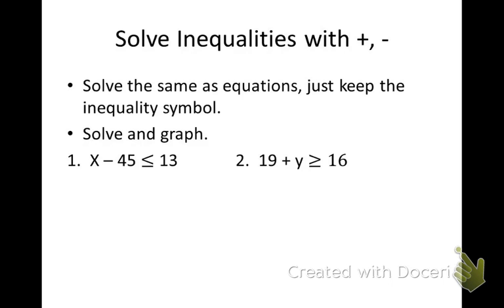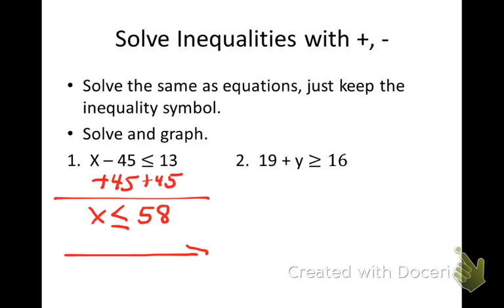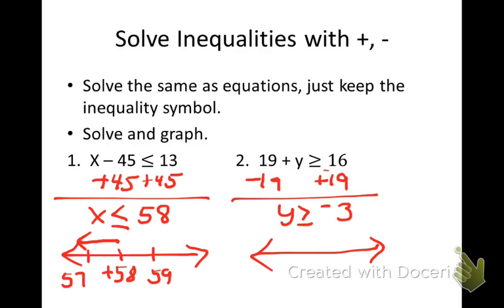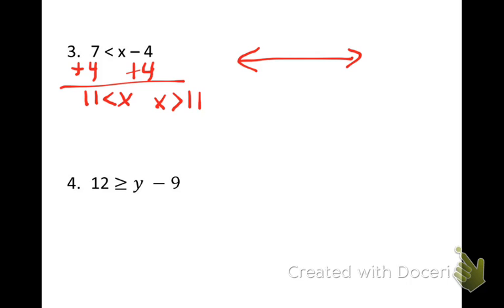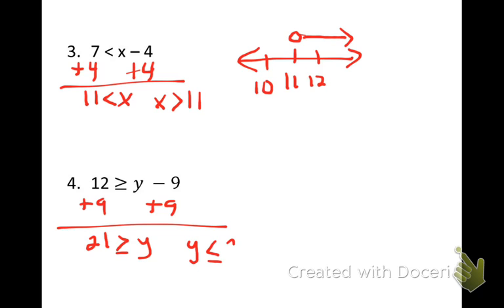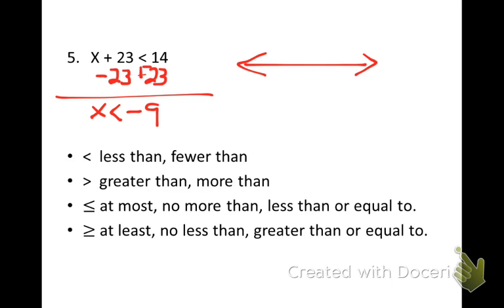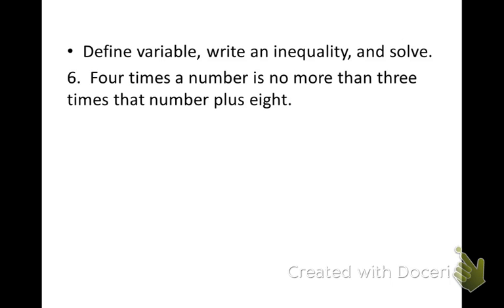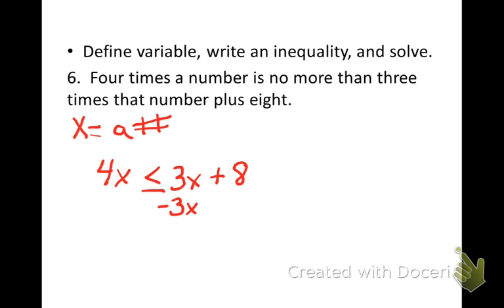solve inequalities with add, subtract